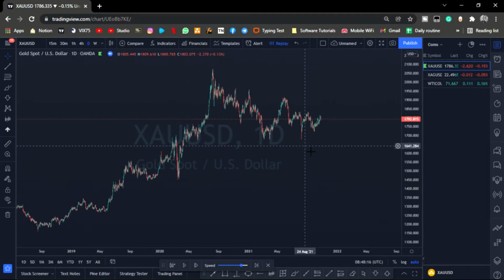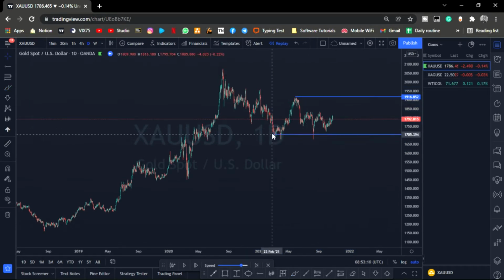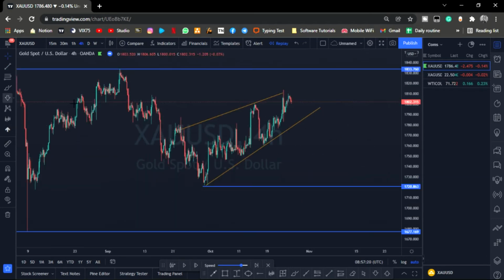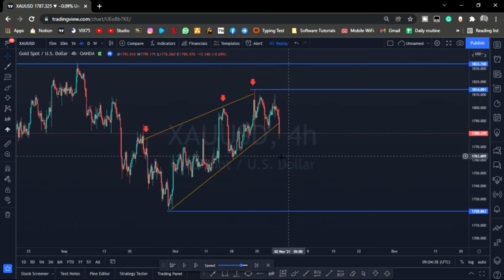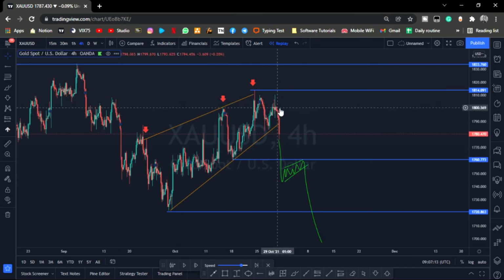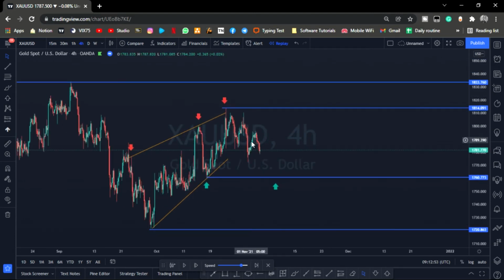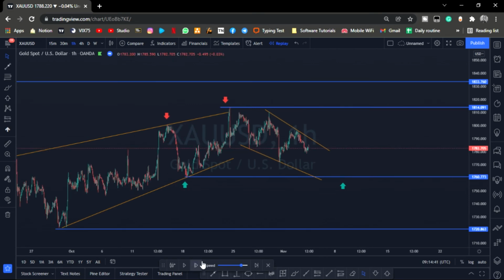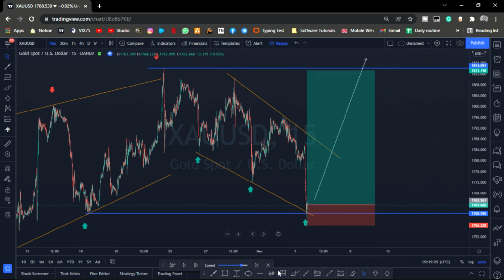How I use Support and Resistance🔥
I explain how I use S & R and how I combine it with structural patterns to create high-quality setups. Watch the whole video to fully understand.

🕐TimeStamp 🕒

0:00 Intro
0:15 How to Draw Support and Resistance
02:20 How to combine it with other Technical Tools
03:00 How to make decisions Using S&R